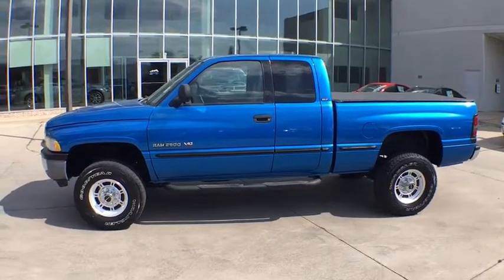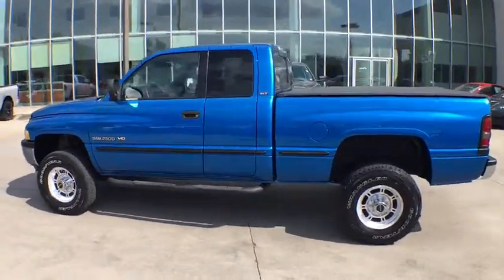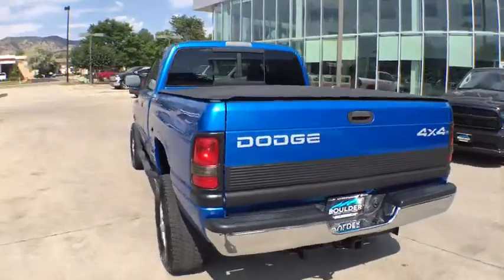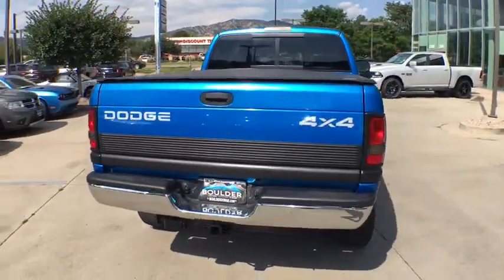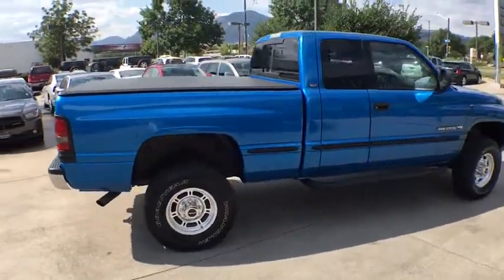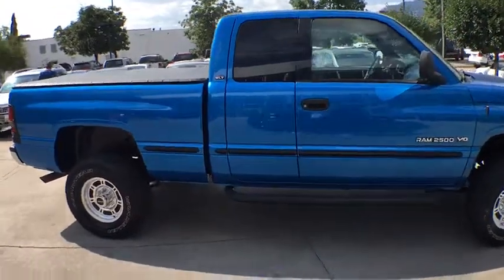1999 Dodge Ram 2500 Boulder, Longmont, Broomfield, Louisville, Denver, CO 15194A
1999 Dodge Ram 2500
Boulder Dodge: Servicing Boulder, CO near Longmont, Broomfield, Louisville, and Denver, Colorado.
1999 Dodge Ram 2500  - Stock#: 15194A - VIN#: 1B7KF23WXXJ624959

Boulder Dodge
2100 30th St